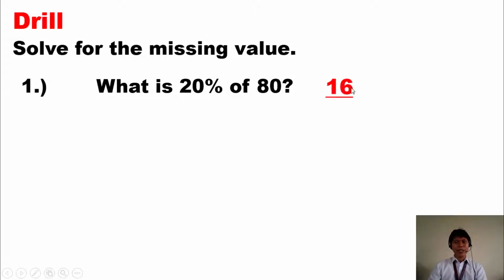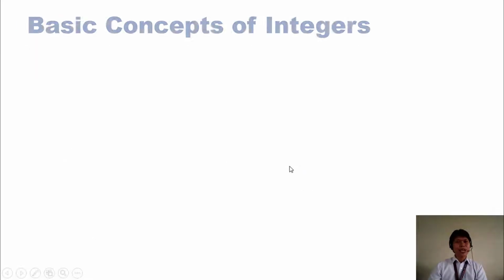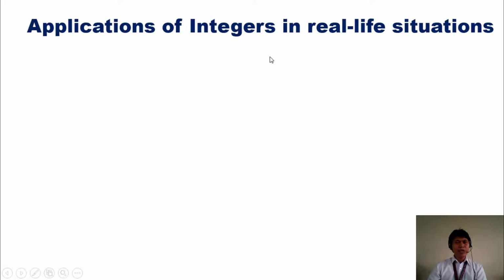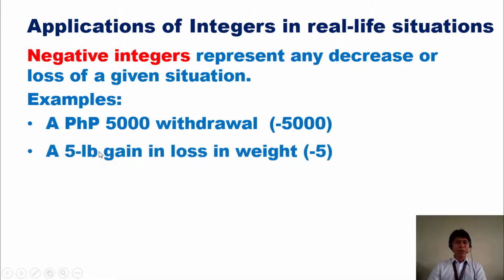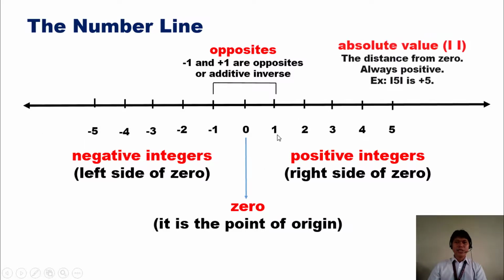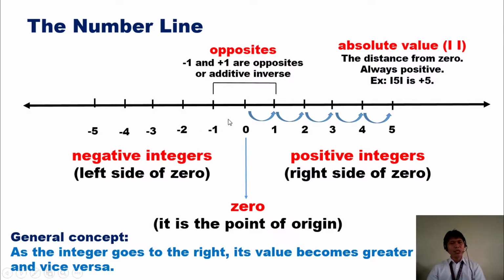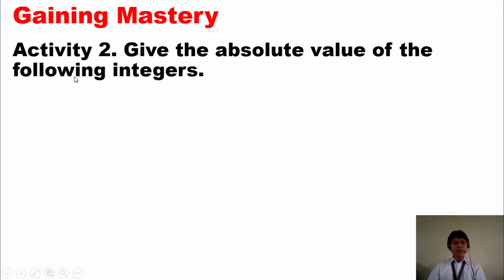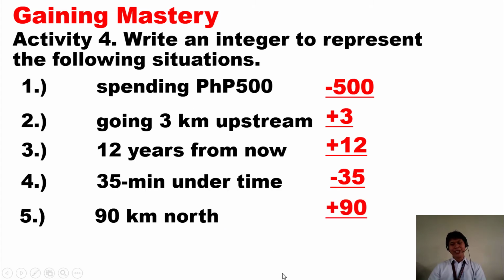Basic Concepts of Integers: An Interactive Instructional Video